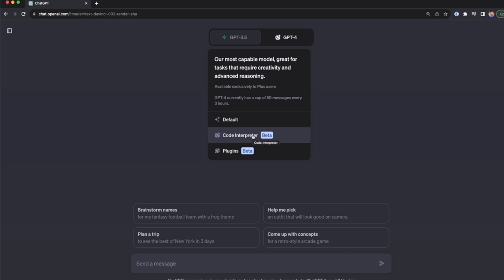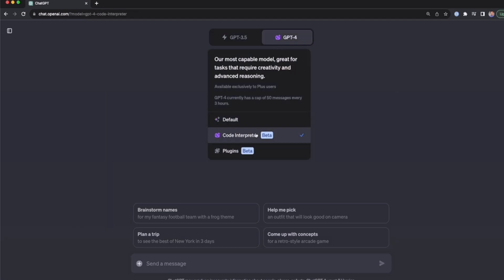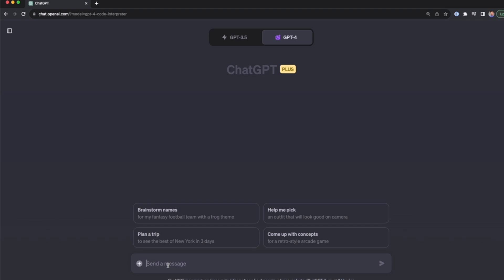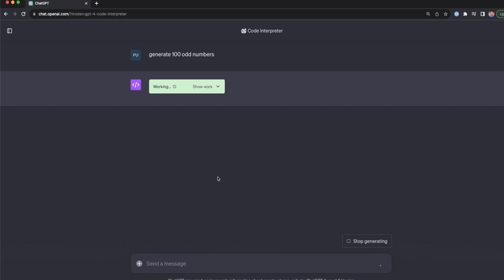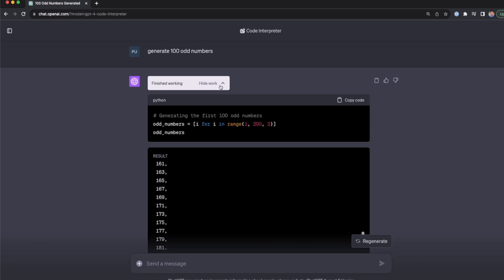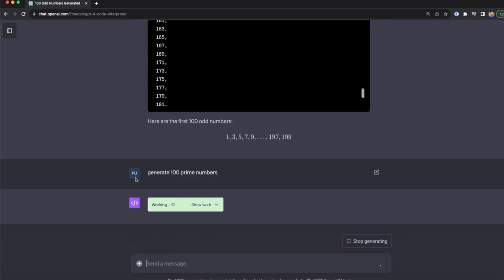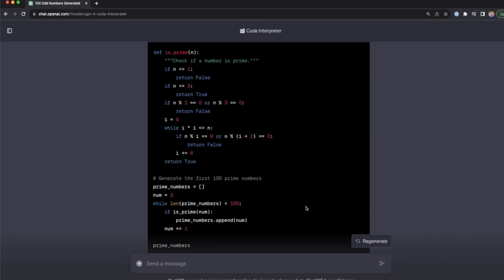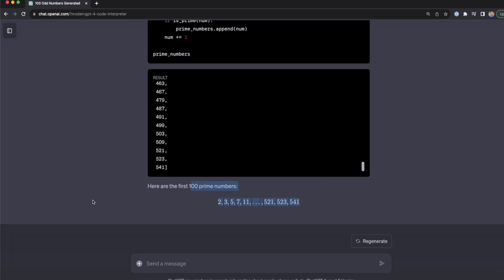How to use ChatGPT's new “Code Interpreter” feature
🚀 Dive into the future of coding with ChatGPT's latest feature - the "Code Interpreter"! In this comprehensive tutorial, we'll guide you through every step of utilizing this powerful tool to streamline your coding process. Whether you're a seasoned developer or just starting out, you'll learn how to leverage ChatGPT to write, debug, and optimize your code like never before. 🛠️

🔍 What You'll Learn:

The basics of ChatGPT's "Code Interpreter" feature.
How to integrate the feature into your existing coding workflow.
Tips and tricks for getting the most out of ChatGPT's AI capabilities.
Real-world examples of the "Code Interpreter" in action.

Stay ahead of the curve in the evolving world of AI-assisted coding.
Improve your coding efficiency and reduce errors with AI insights.
Discover how to make ChatGPT a valuable part of your development toolkit.

📢 Engage with Us:

Suggest topics for future videos.

The information provided in this video is for educational and informational purposes only. While we strive to keep the information up-to-date and correct, we make no representations or warranties of any kind, express or implied, about the completeness, accuracy, reliability, suitability, or availability with respect to the website or the information, products, services, or related graphics contained in the video for any purpose.